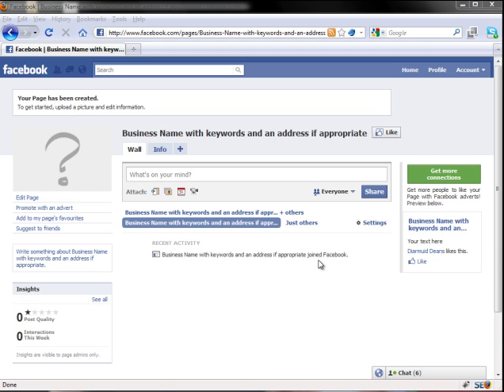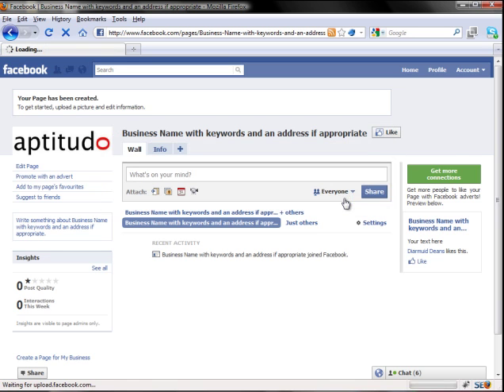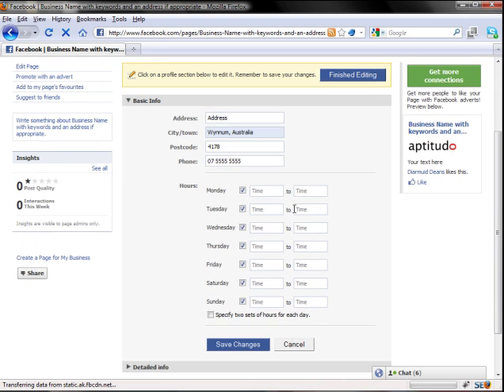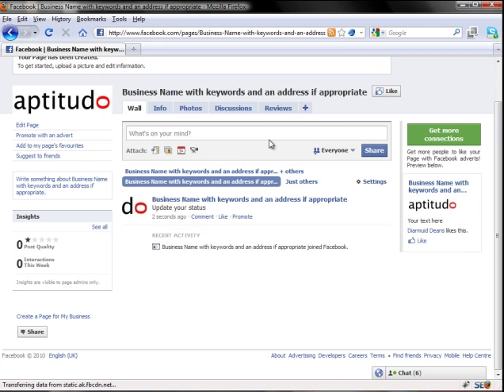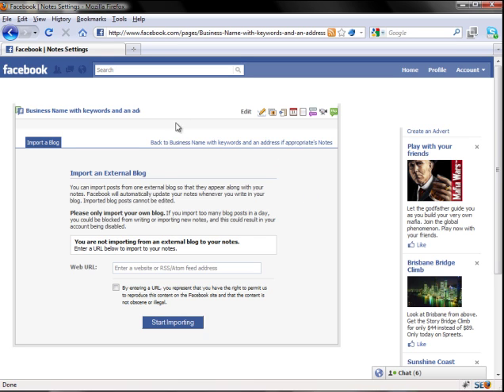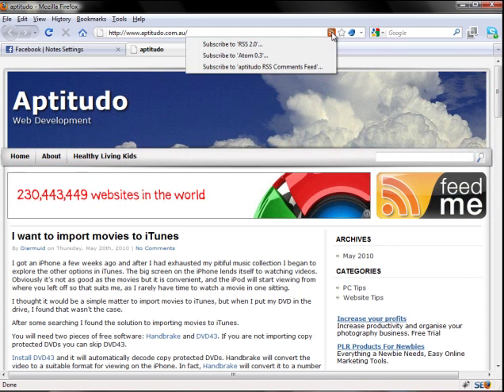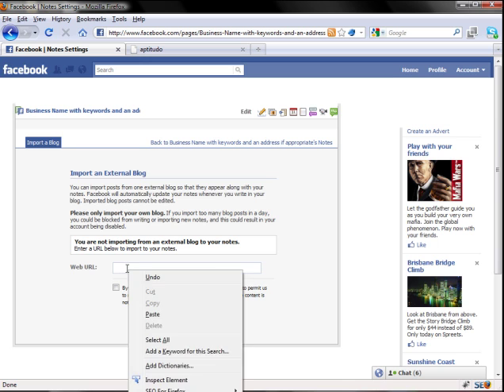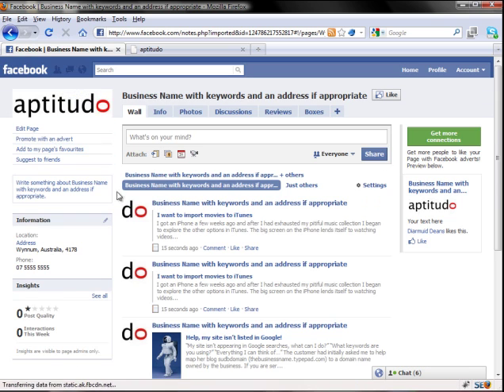How to add a photo and import an external blog to Facebook fan page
Now that you have created your Facebook page for your business, you want to personalise it. This video shows you how to upload a photo and edit the thumbnail and how to import an external blog to your Facebook page using the notes application.